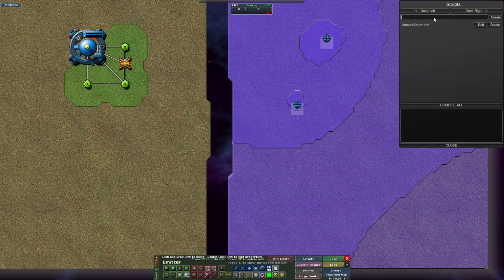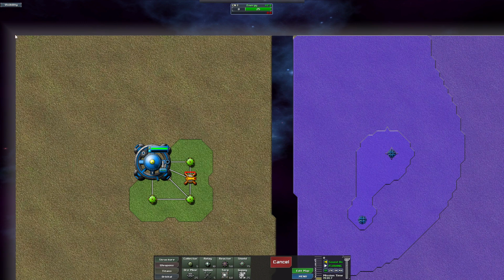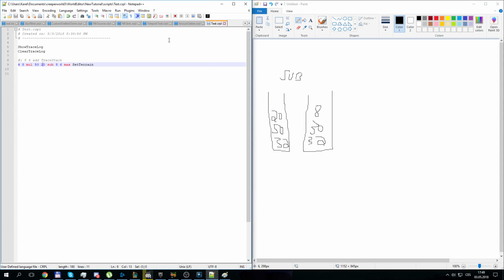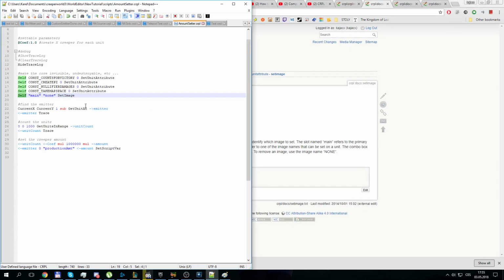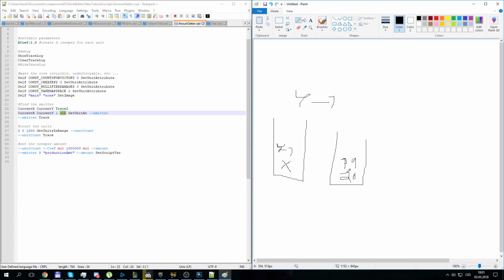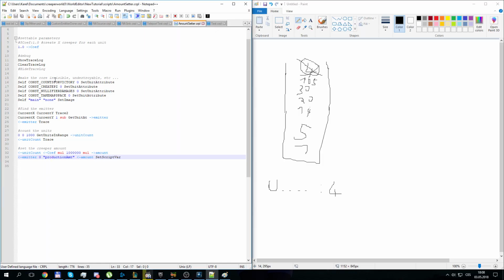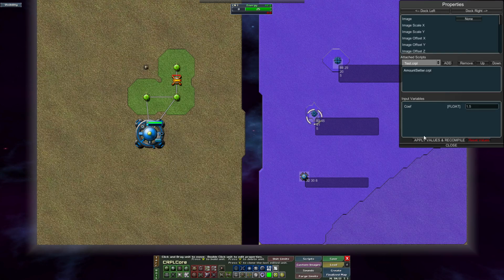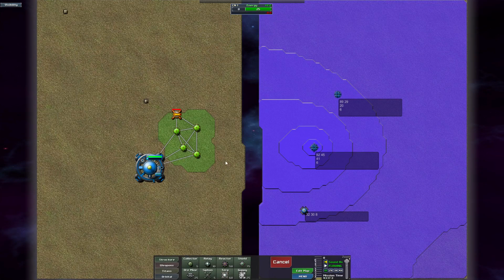CRPL Tutorial S01E02 - Taking an in-depth look at commands, stack and values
In this episode I explain hs best as I can how the code execution works and how commands take and put values on the stack.